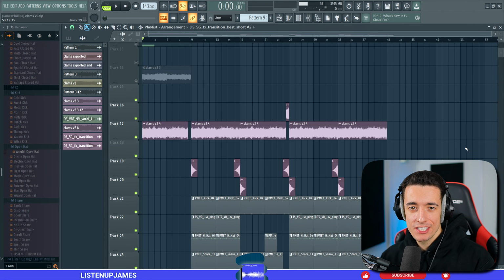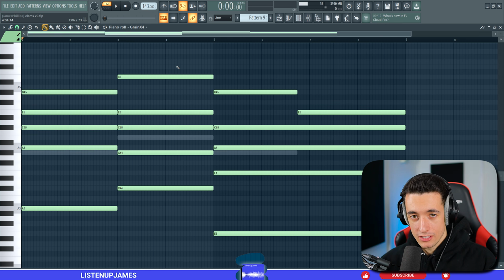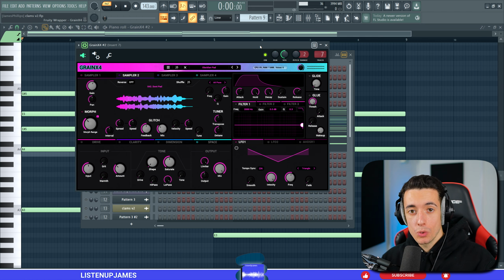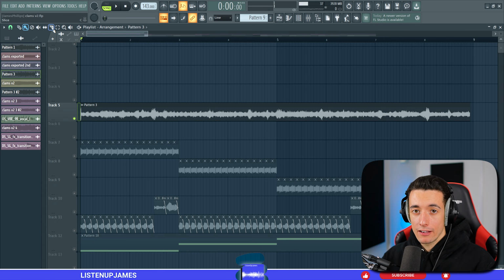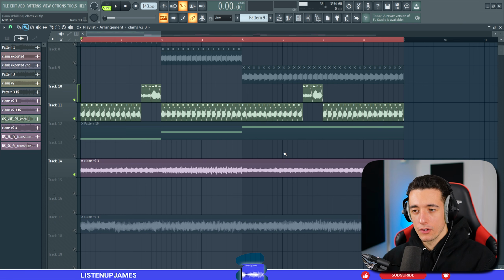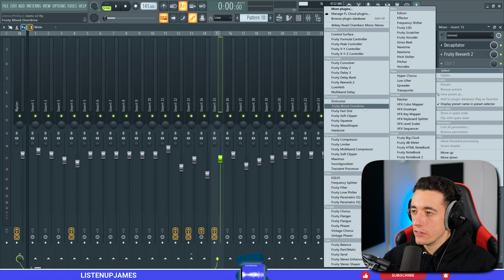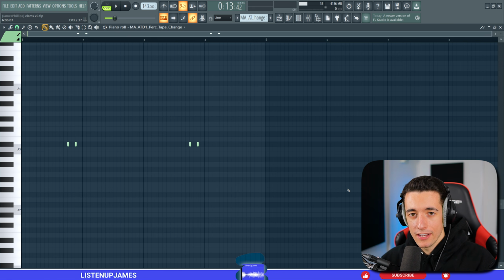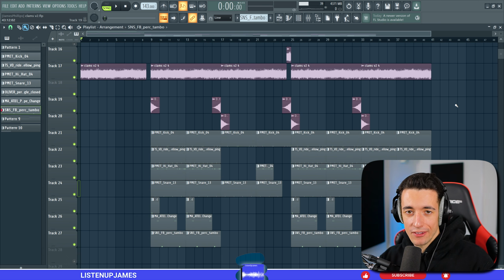How to make a Clams Casino Type Beat on FL Studio! (FL Studio Tutorial)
Here's how to create a Clams Casino type beat on FL Studio!